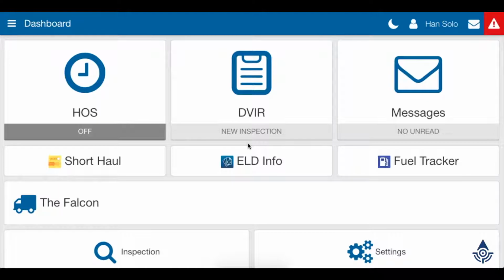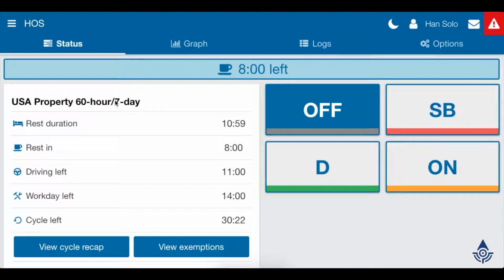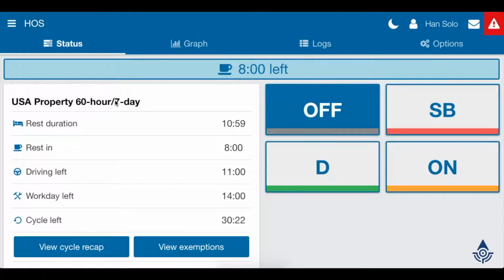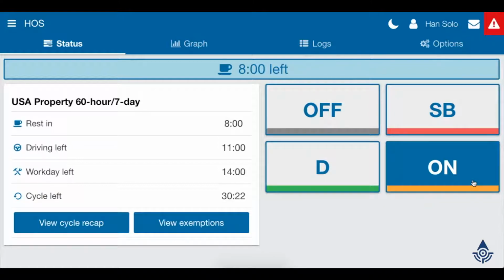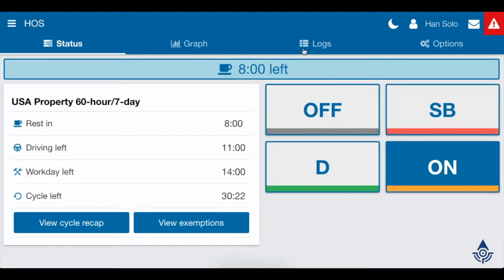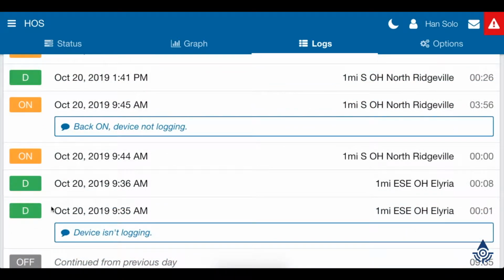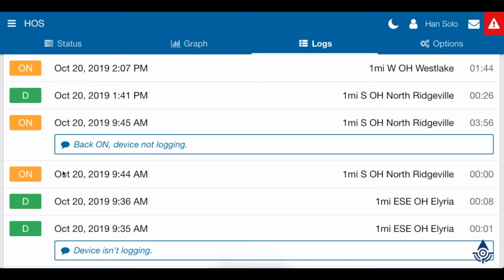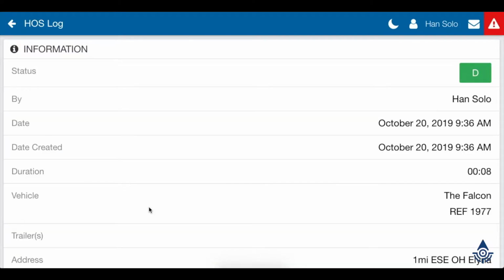Managing HOS Logs in CELLULAR DEAD ZONES - Geotab Drive ELD Tutorial For Drivers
In this video we cover managing logs in areas where there is no cellular coverage by manually entering Drive and ON logs until you're back in an area with service.

Admins:
Do you have drivers who are often in areas outside of cellular coverage?  If so, you may want to consider using the IOX-USB add-on from Geotab.  This is a hardware cable that keeps drivers' logs synced with the GO unit whether they have cellular connectivity or not.  More information can be found here:

This video is part of our ongoing Geotab Drive training for drivers.  :)

To access our Geotab Drive training course for free, track your progress, and get the added benefit of interactive quizzes and discussions, sign up at the link here:

For the premium version of the course that comes with a certificate of completion and skips all of the intro and outro screens for quicker viewing, check out the link here:

NOTE: The premium course is $14.99, but free to all Fleet Nav Systems customers.

Fleet Nav Systems LLC is a Geotab reseller known for its first-class customer service (and for occasionally not wrapping the "LLC" part of its name in commas).  When you have service with Fleet Nav Systems, you know that you will get resolutions to your problems in a timely manner and that your calls will be answered by our knowledgable support staff.